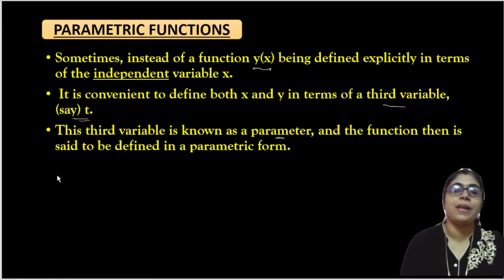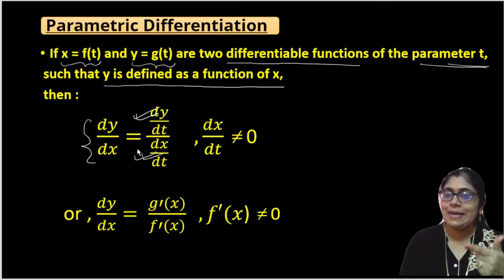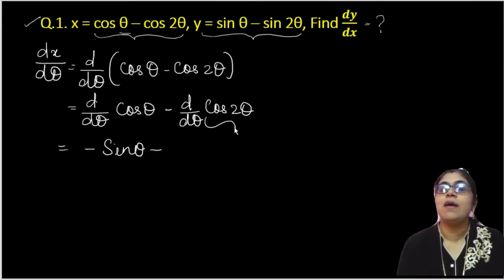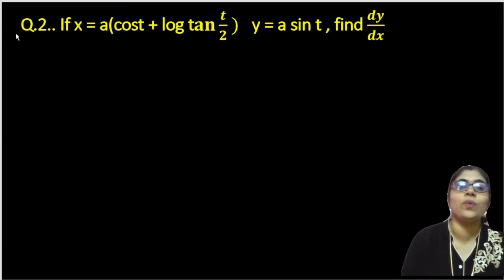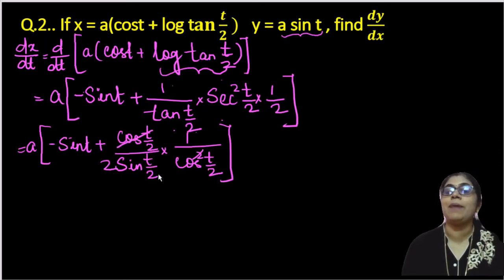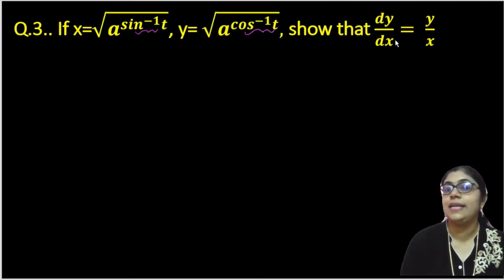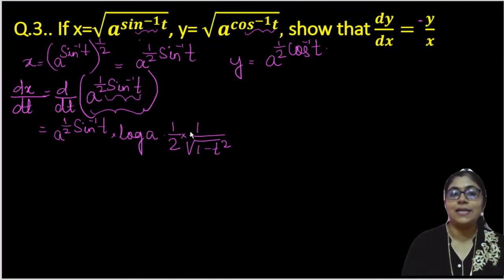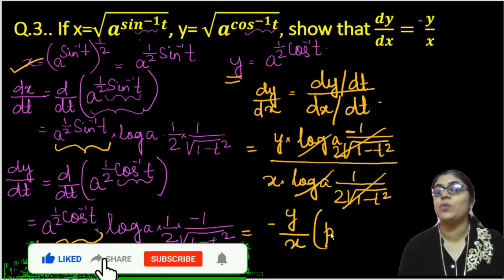Differentiation of parametric functions | Continuity and differentiability | Class 12 Mathematics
In this video, You will get a detailed explanation of the Differentiation of Parametric Function